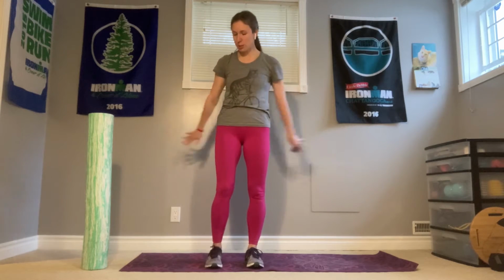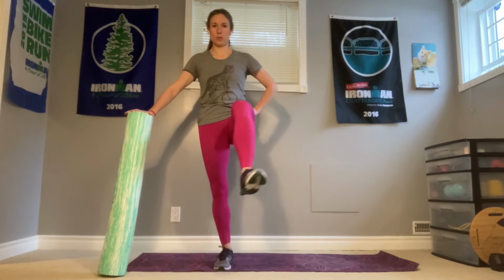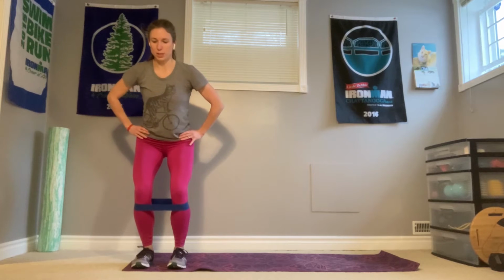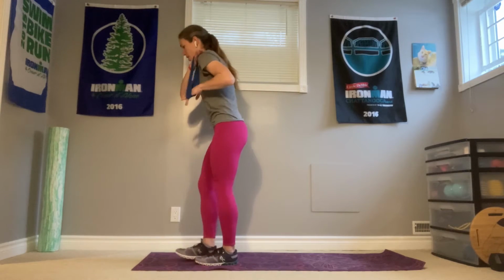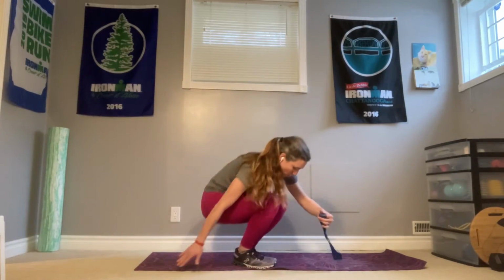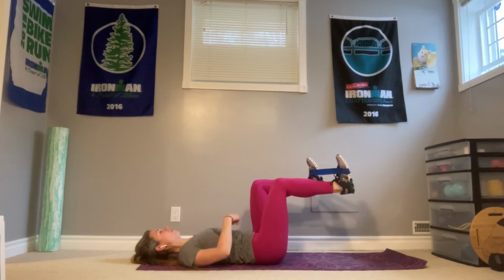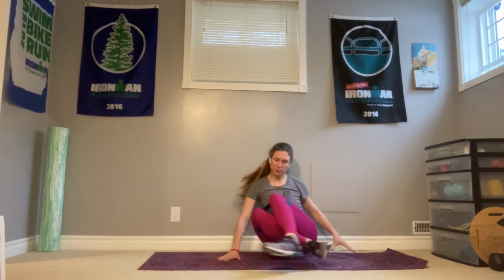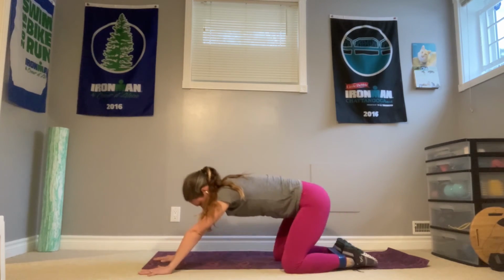Full-body versa-loop workout with Loreen | Virtual Fitness Series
Join our Women's Cardiovascular Health Initiative for a virtual fitness series! We are inspiring you to get active and improve your cardiovascular health with a selection of 15-minute workout videos created by YYC fitness professionals. Get moving today!

Consult your physician before beginning or increasing your physical activity, especially if you have been inactive for an extended period of time.  Follow the direction of your healthcare providers if you have pre-existing health concerns such as heart, lung or blood pressure conditions, severe dizzy spells, bone or joint problems, recent surgeries or procedures, or if you are pregnant. There could be risks with sudden change in physical activity.

To help you decide if you need to be cleared for activity and are between the ages of 15 and 69, please use the screening tool below.

If you are over 69, please consult your physician before increasing your physical activity.